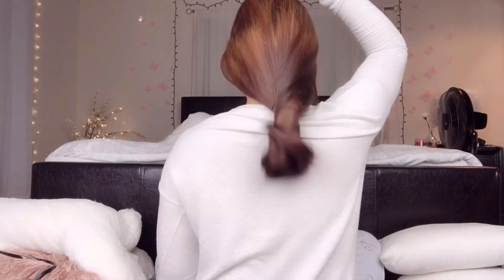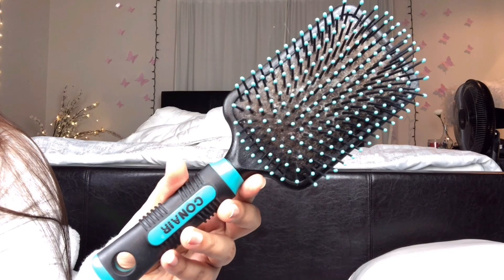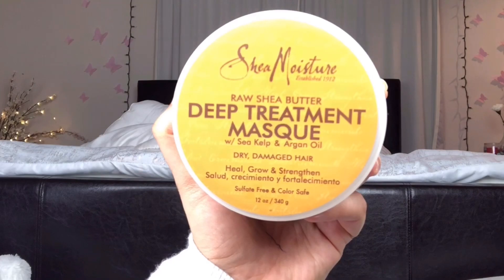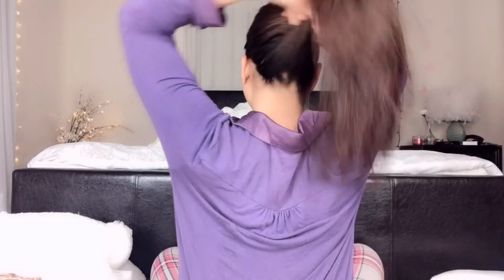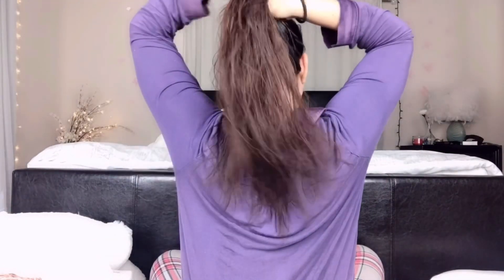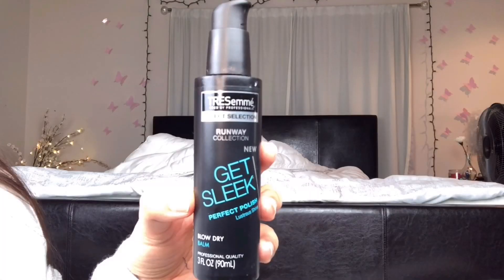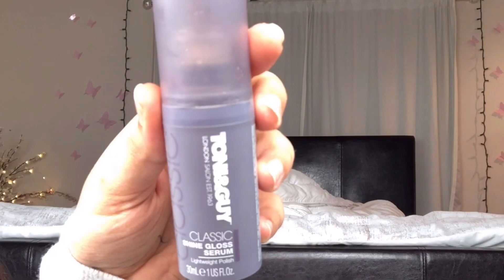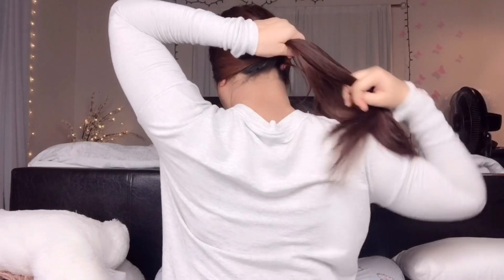Hair care routine | glossy hair care | shower routine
Hey guys I hope you are all doing very well. So today I'll be showing you my shower routine / glossy hair routine and how to take care of your hair like a pro at home. So thankyou so much for tuning in.

Taking care of you and  your hair is a very good thing and makes you feel relaxed and stress free. So take your time out and pamper yourself. And always remember you are beautiful😘😘

Products used:
Conair Velvet touch paddle brush
Conair gel grips hair brush
Shea moisture hair masque with Sea kelp and argan oil
Redken color extend magnetics shampoo and conditioner
Tresemme get sleek heat protectant blow dry balm
Revlon blow dryer
Tony and guy classic gloss serum

Please note that the products work for me may not work as same for you so I advice you to take a sample or test them out before purchasing or using them.